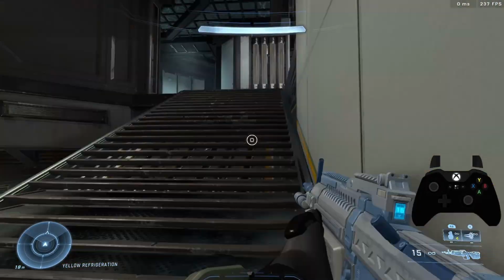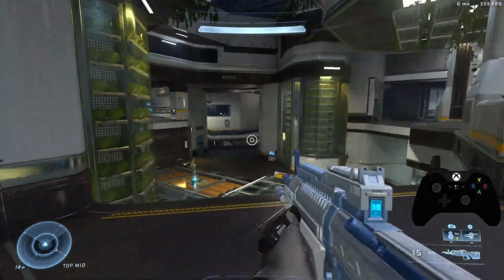Strafing at the highest level....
I'm always looking to grow and improve, so I would love to hear from any viewers.